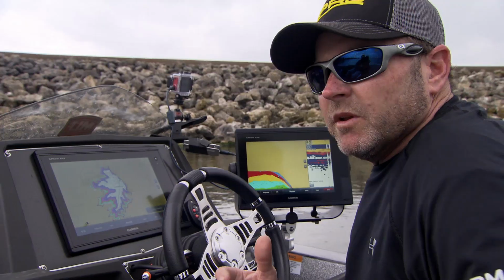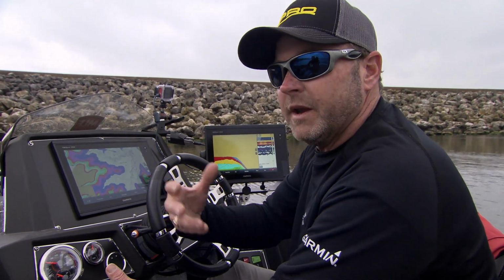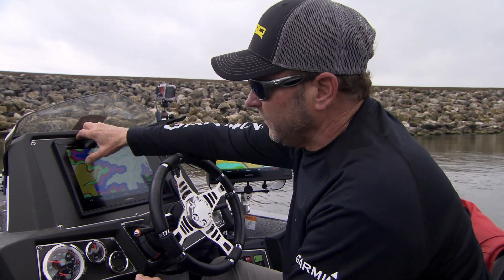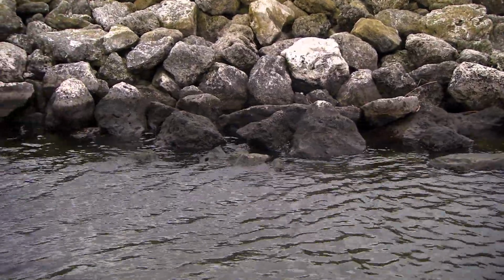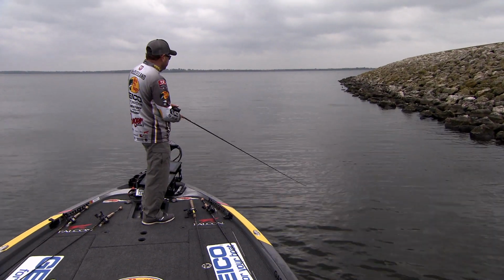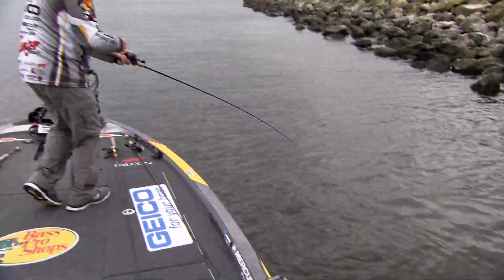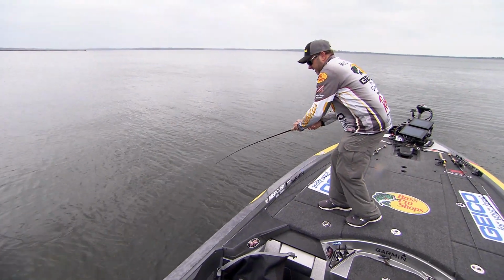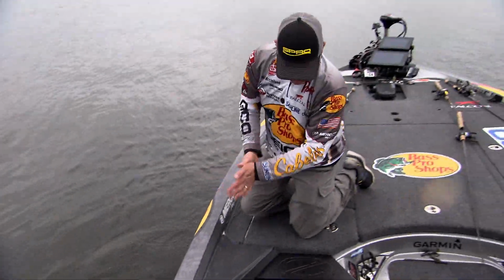Utilizing The Depth Shading Feature on Garmin Electronics While Fishing Crankbaits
MLF Pro Angler Mike McClelland walks us through how he sets up his Garmin GPSMAP electronics while he’s out on the water, and explains the benefits of using electronics such as these to help locate key fish hold structure.

Gear Seen in Video
Ranger Boats
SPRO - RkCrawler 50
Garmin GPSMAP Electronics
Garmin - Virb